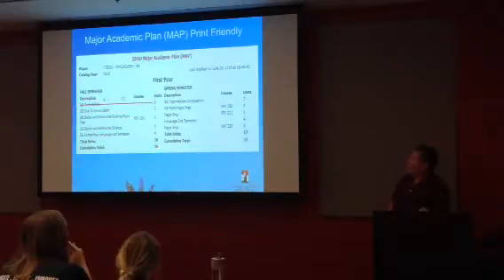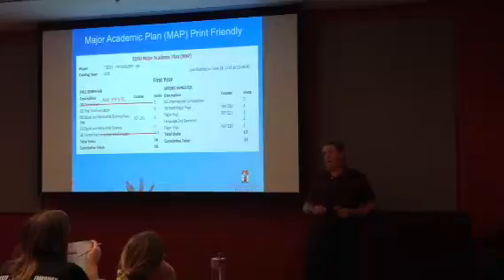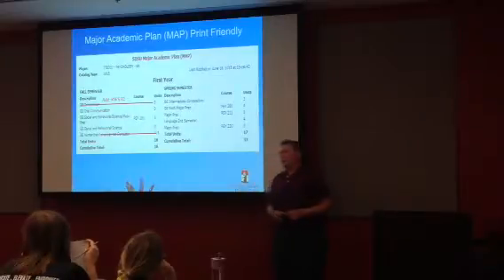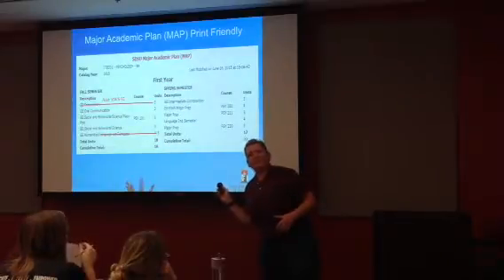MAP Pt. 1